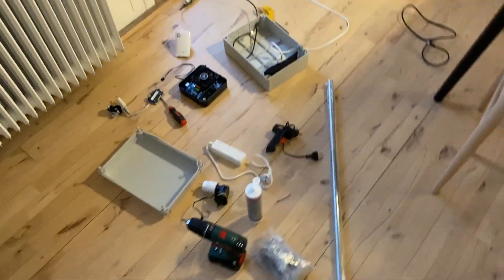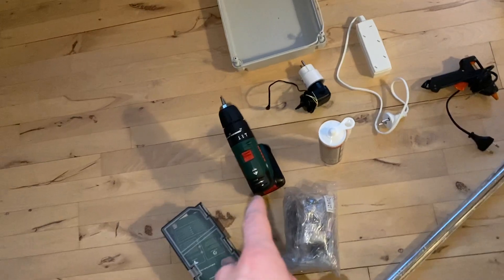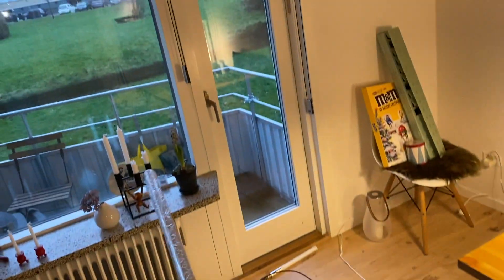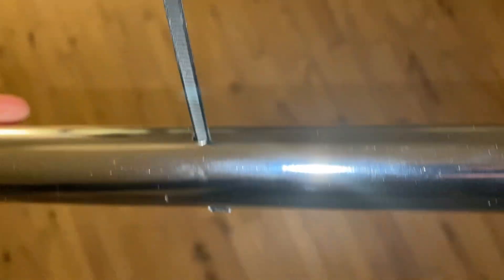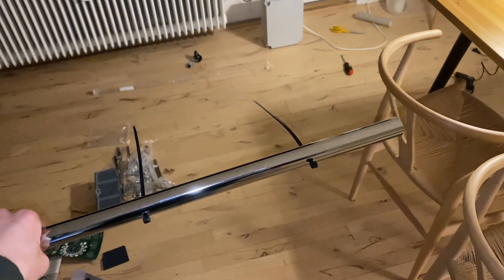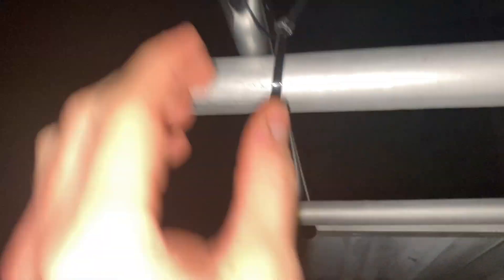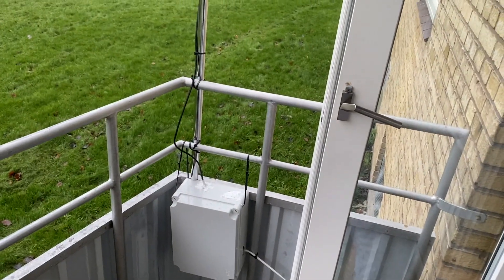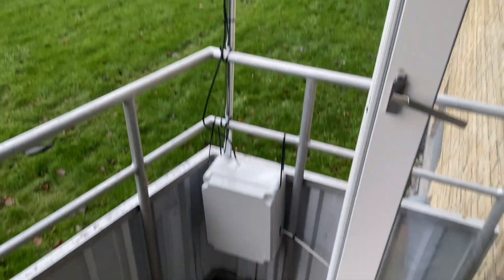Helium Miner Antenna Height Upgrade! How much better is it? Easy way to increase Height! Nebra miner